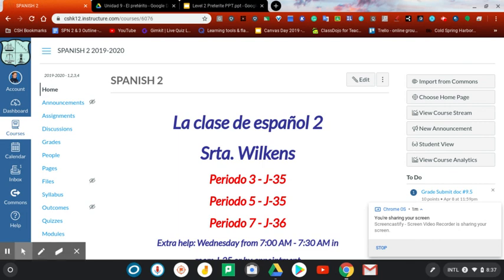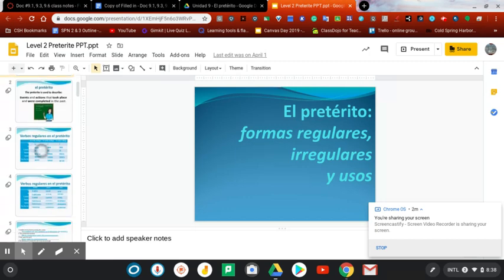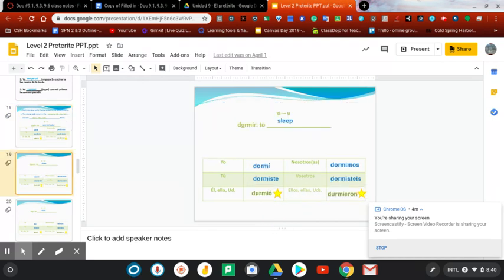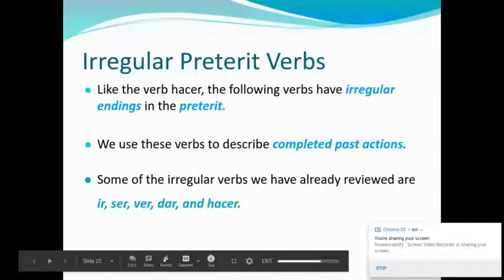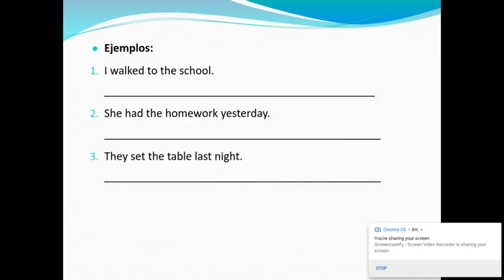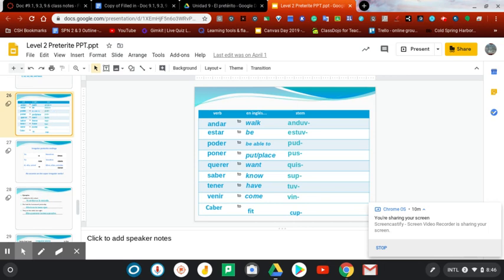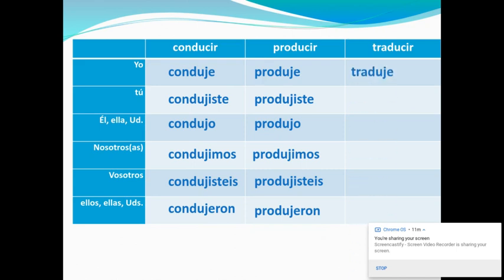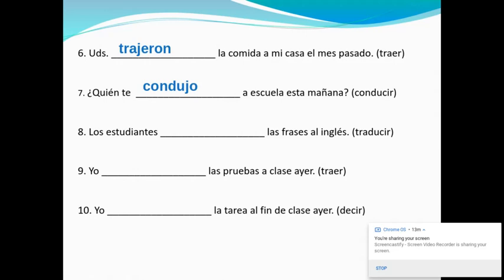SPN 2 - Preterite part 3 - super irregulars